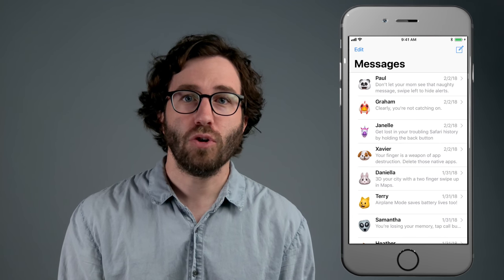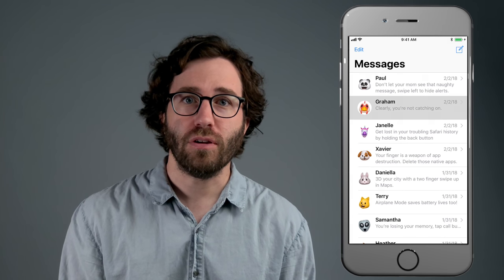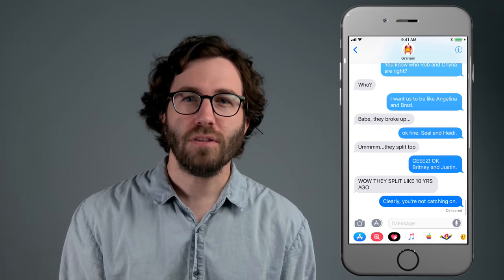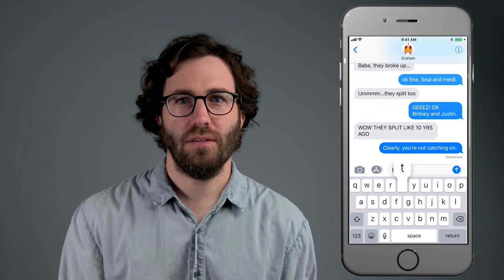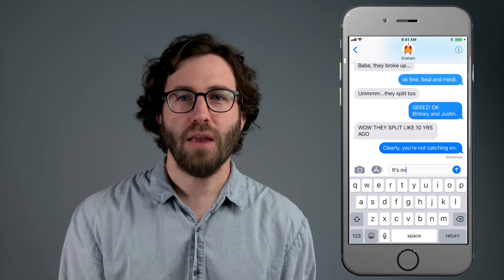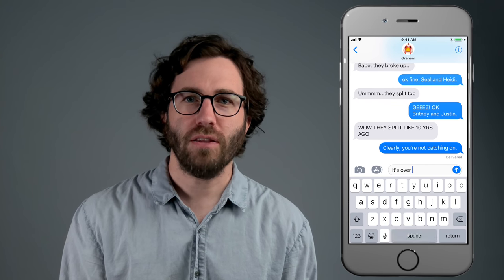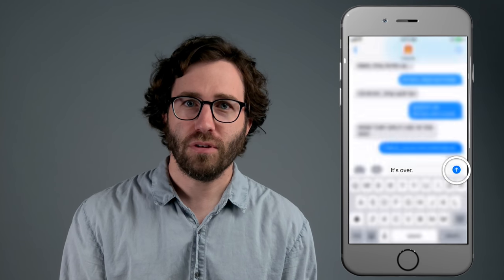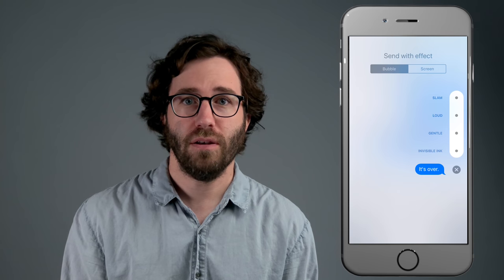Tip O' the Morning: iPhone Tip: Message Effects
Tip O' the Morning is a biweekly quick tip show about the functions you never even knew you had on your iPhone. Flow us on Instagram @tipofthemoring for this and flash tips!

Messages / Tap and hold on the send button / Reveals Bubble and Screen message effects.